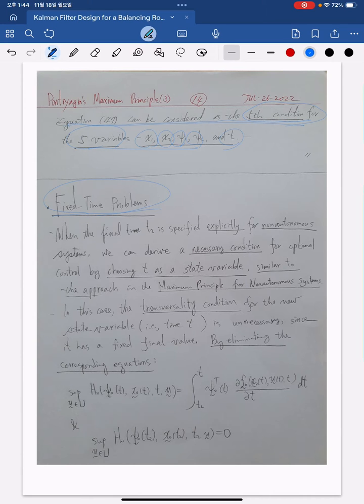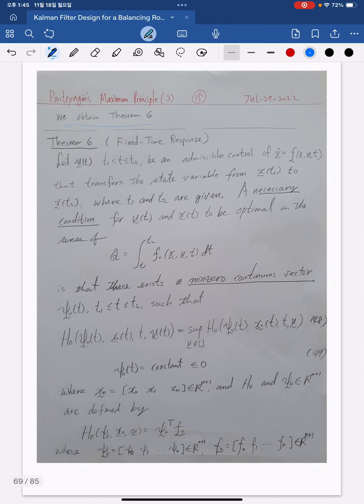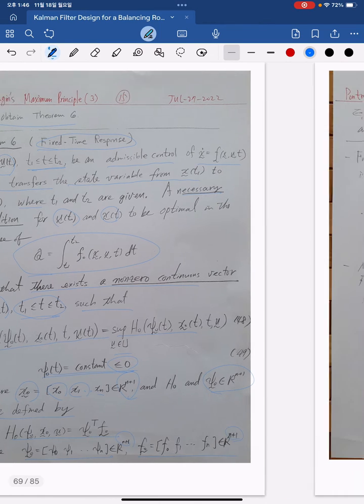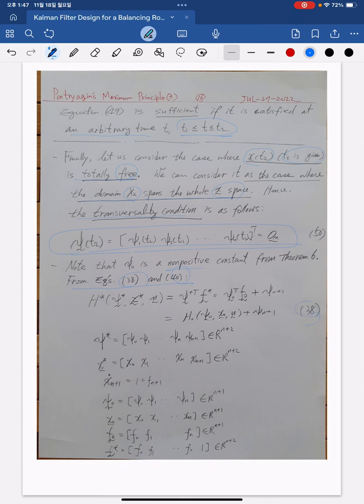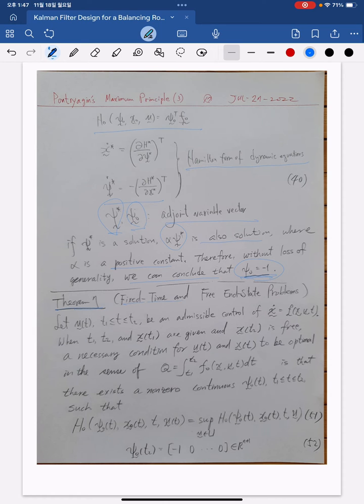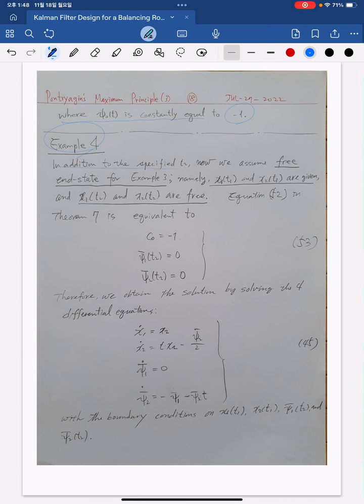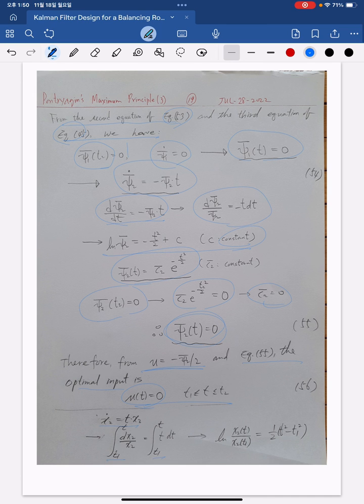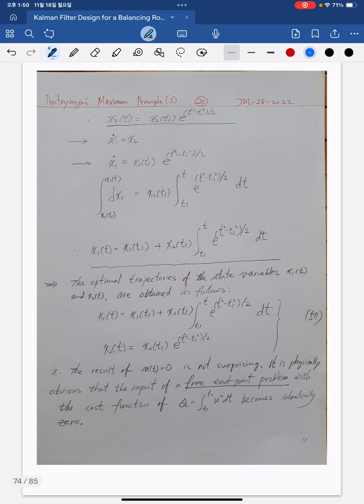Pontryagin’s Maximum Principle (3)-3